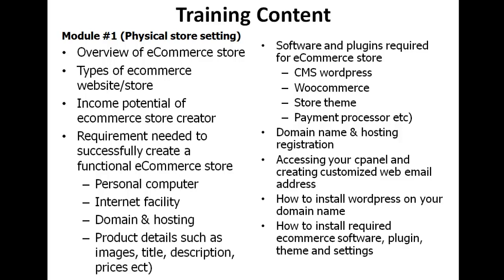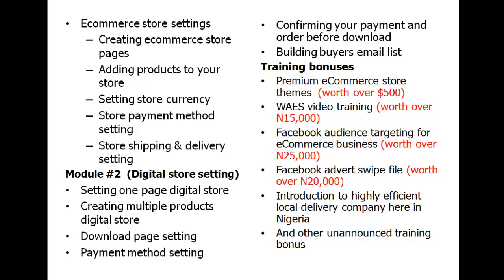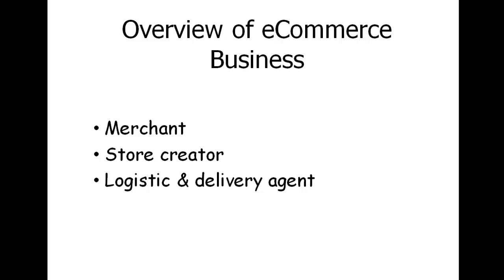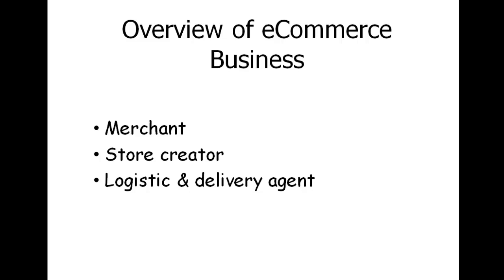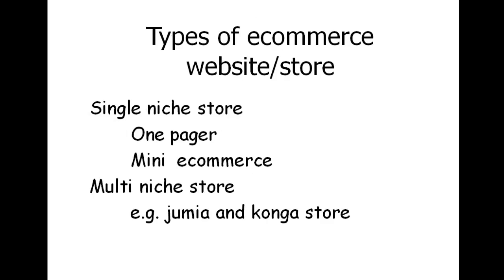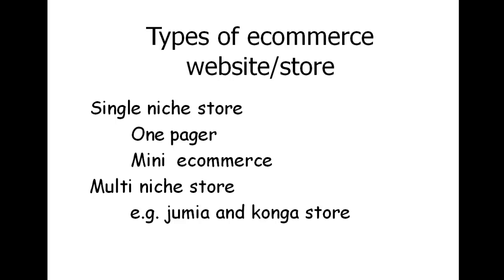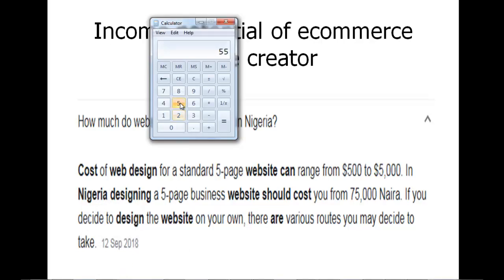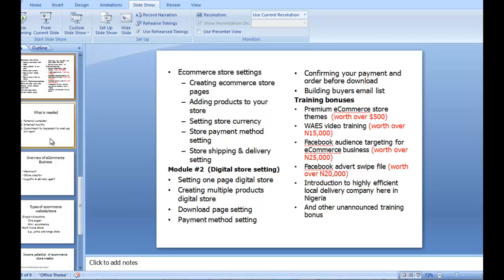Day 1- Introduction and foundation setting